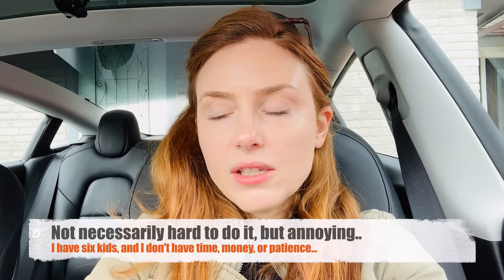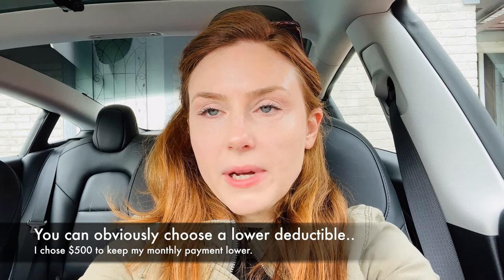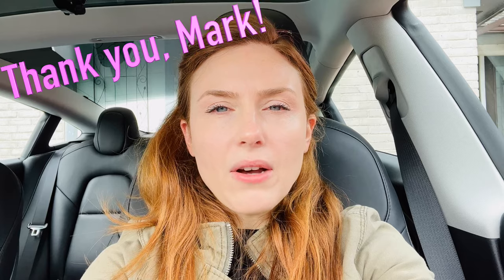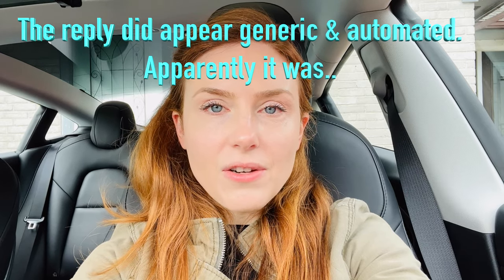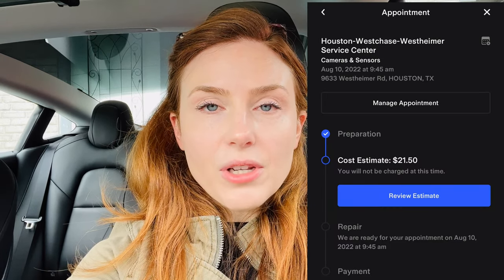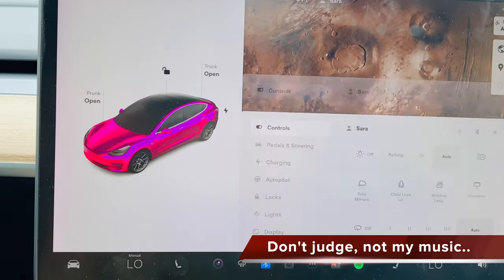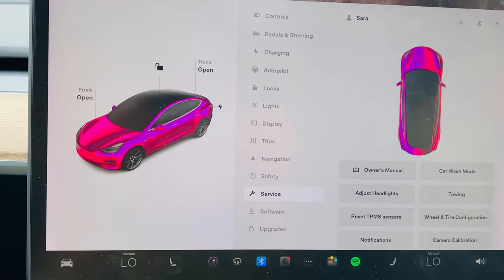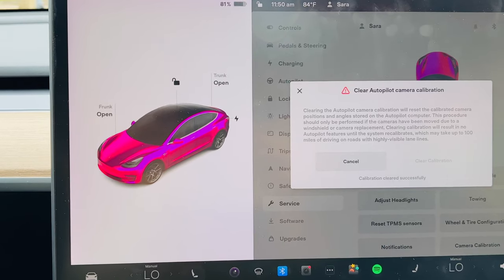TESLA: Autopilot Camera Recalibration 101: It’s EASY!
This video shows exactly how to recalibrate your autopilot cameras yourself. These are the exact instructions as told to me by the Tesla service center. This absolutely must be done after replacing your windshield. Most places like Safelite do NOT know how to do this yet. So here it is!